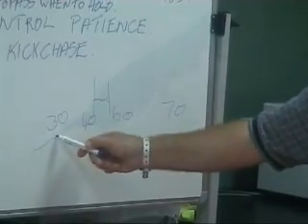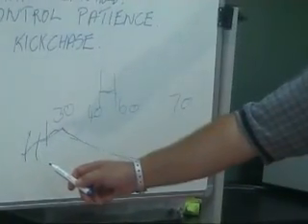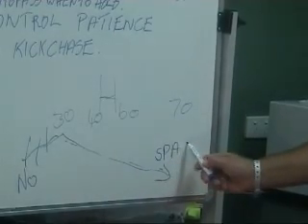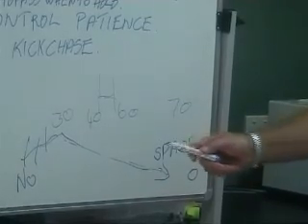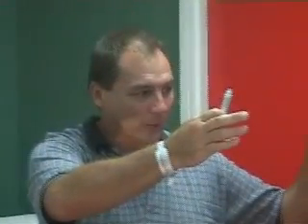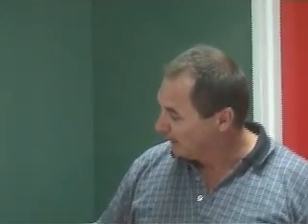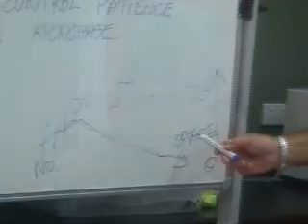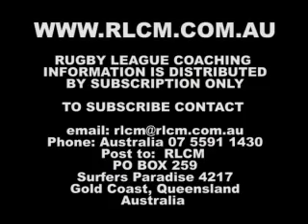RLCMtvCoachtalk 06 - Chris Fullarton